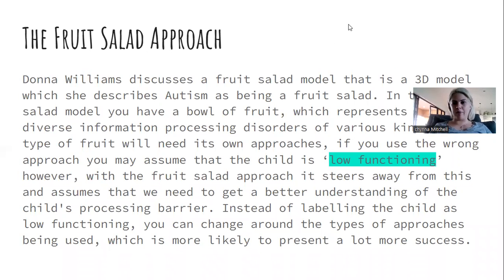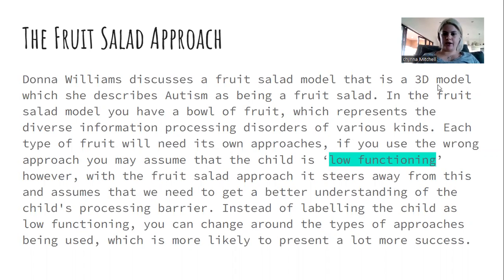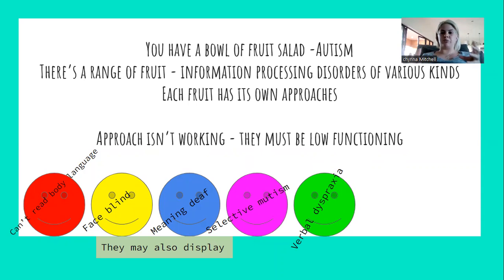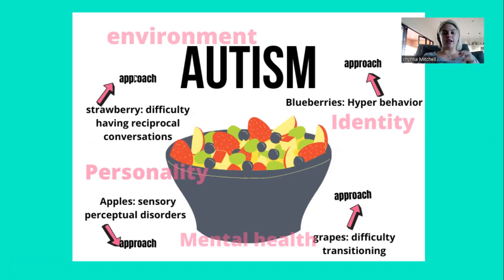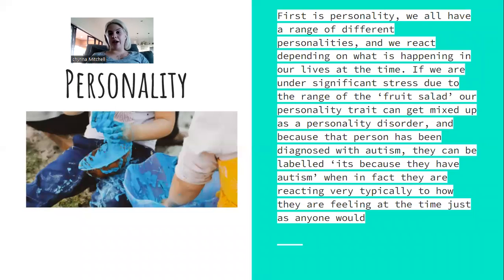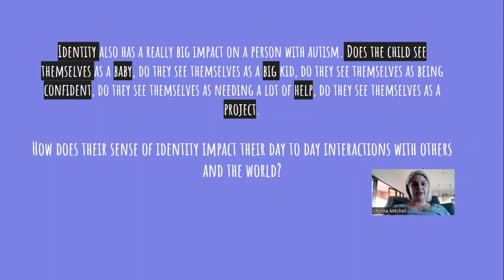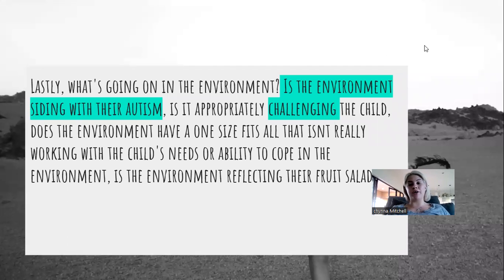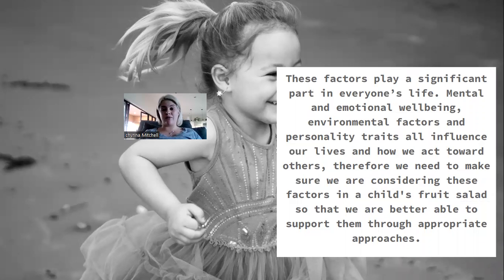Chynna's presentation on the fruit salad model by Donna Williams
A presentation created for study purposes only to be shared with team mates.